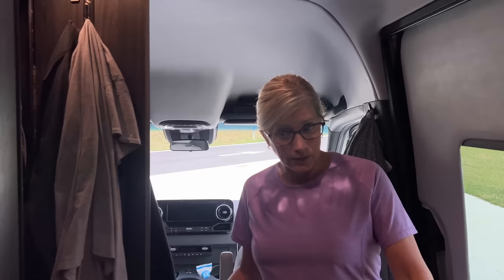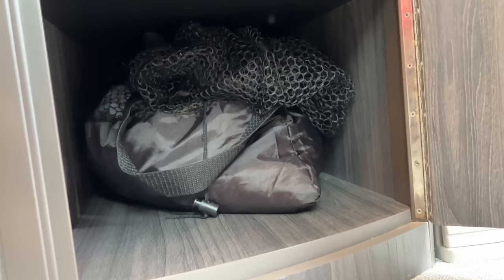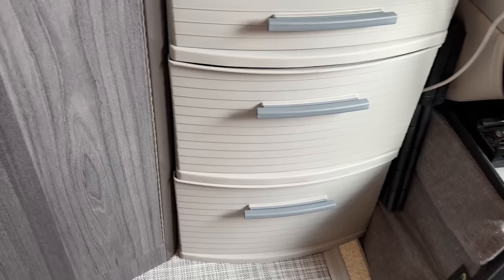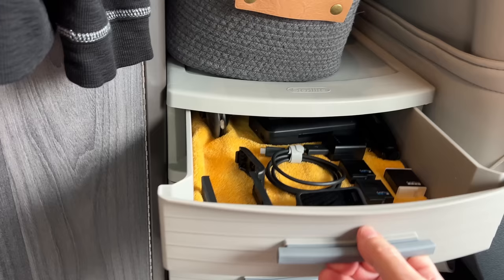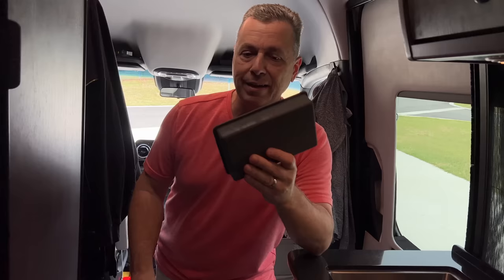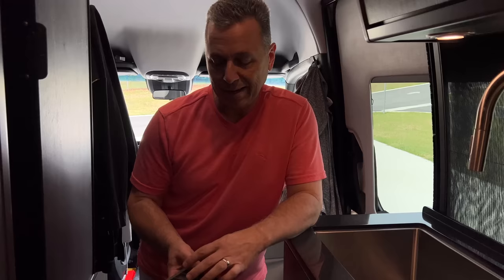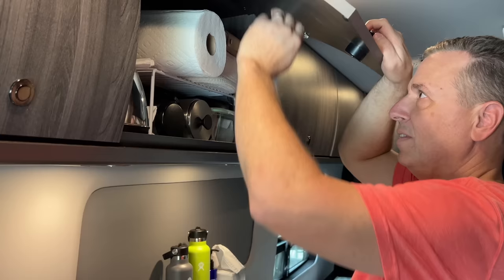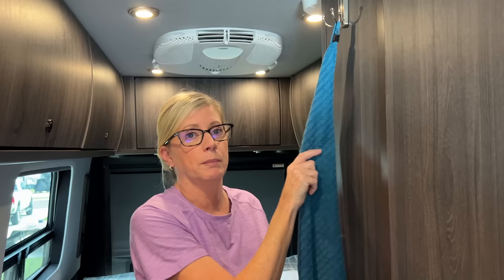Space Saving & Organizing Gadgets & Tips | Living in a GrechRV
But if you would like to buy Michelle a piece of pie 🤓🥧 or Brian a burger 😊🍔, you may do so here. 👉🏻 Donate with PayPal & Thank You for your Support to our channel (and Michelle’s addiction to pie!

Space Saving & Organizing Gadgets & Tips | Living in a GrechRV (SN 6 - EP 226)

Donate with PayPal & Thank You for your Support to our channel (and Michelle’s addiction to pie!

ℹ️ About this episode:
This week on, LivinRVision, we decided to talk about many of our space saving and organizing gadgets, that have made a big difference while living in a small space RV. And of course, there will be a few laughs along the way, so we hope you enjoy the show! 🧡😊🤓

🙌 LRV PARTNERS

For a full list of products and services we use and recommend, go to our website here 👉🏻

▶︎ Campground Membership Outlet SAVE $! CONTACT KIM

▶︎ TravelData (T-Mobile) $10 off first order over $100.